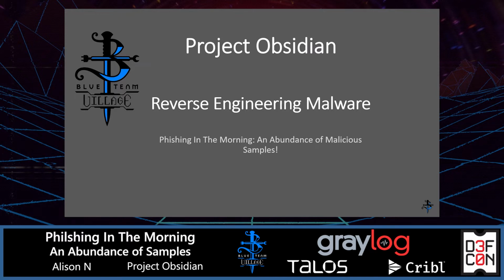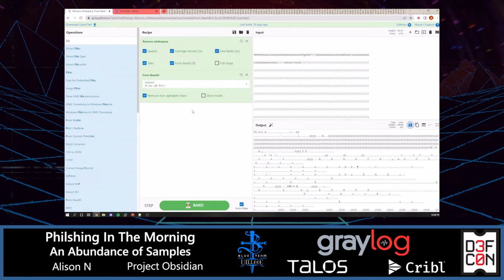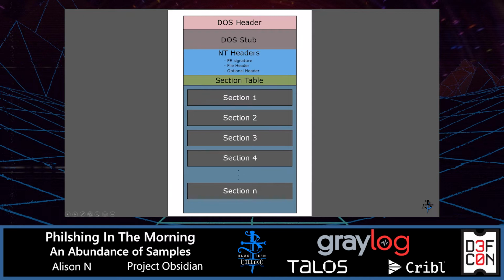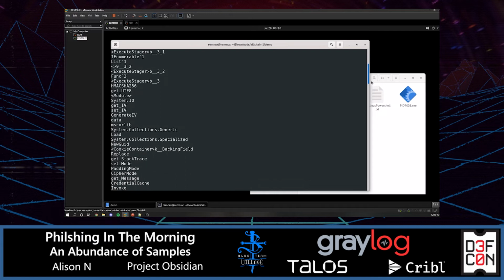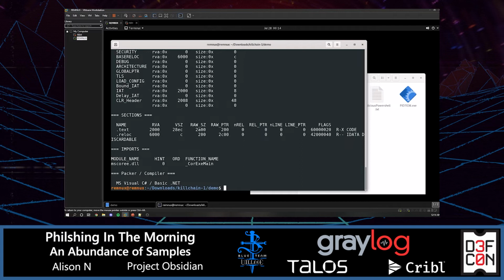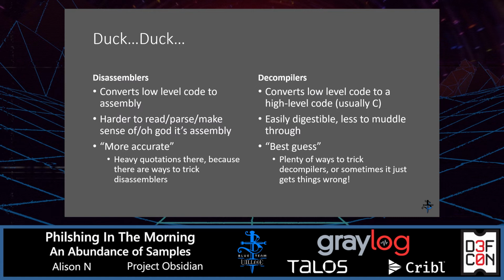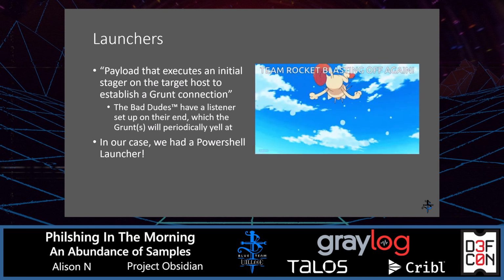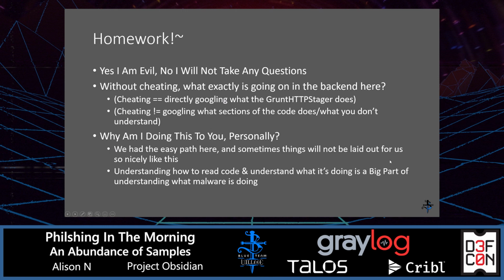REM: Phishing In The Morning: An Abundance of Samples! (DEF CON 30, Project Obsidian)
Talk by: Alison N